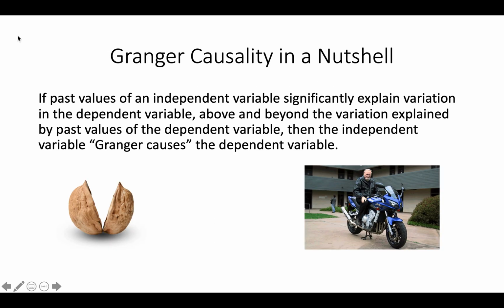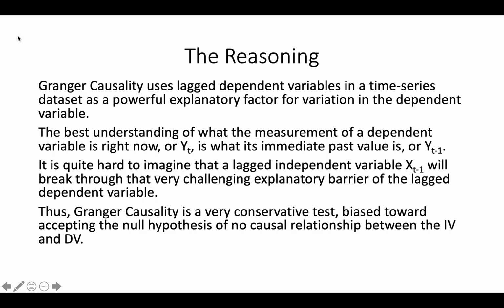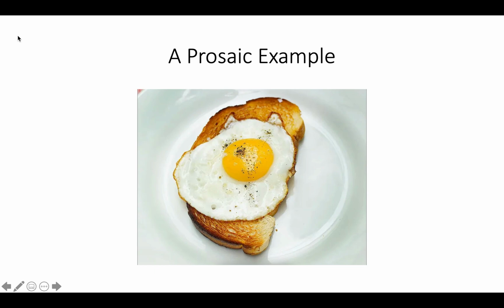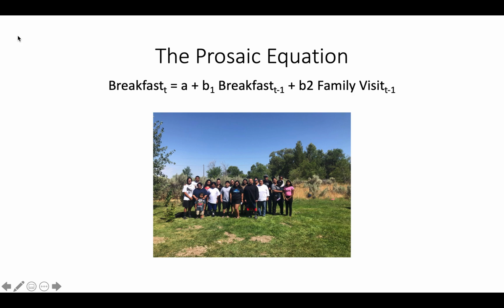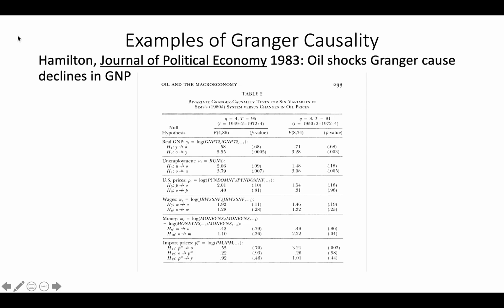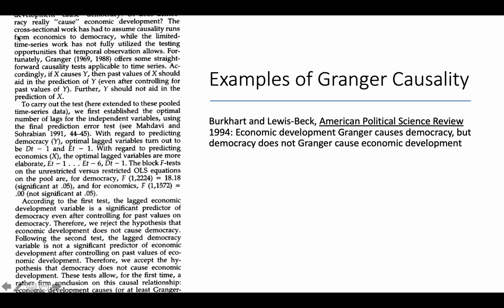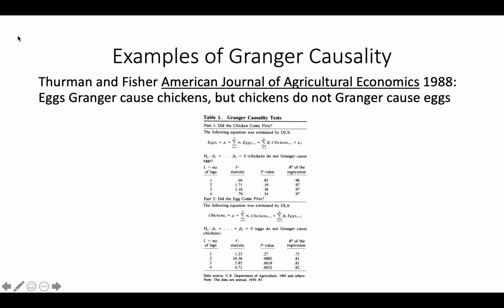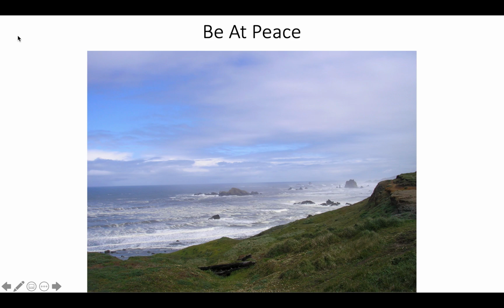POLS 398 Podcast 11 Granger Causality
This podcast illustrates the workings and uses of Granger Causality.